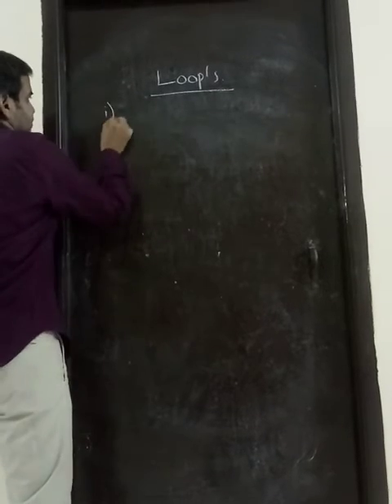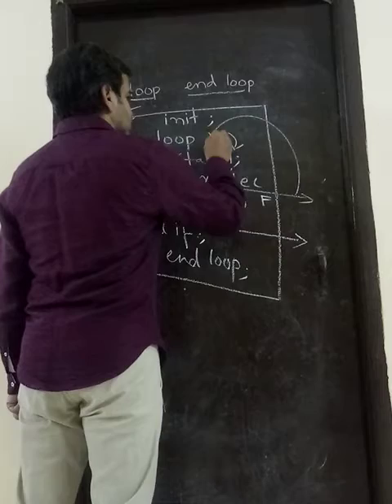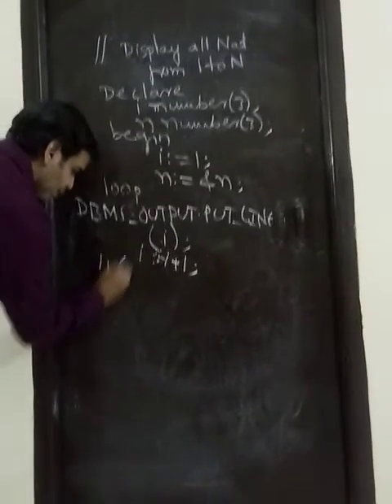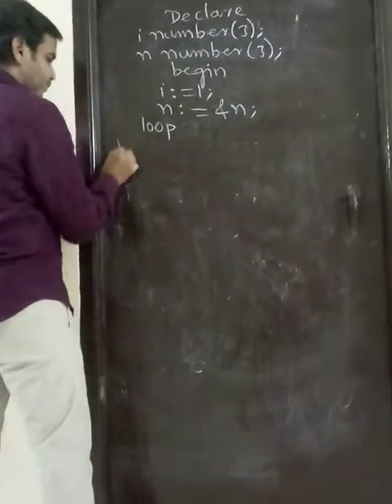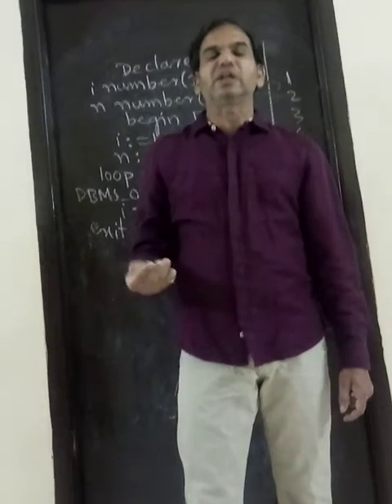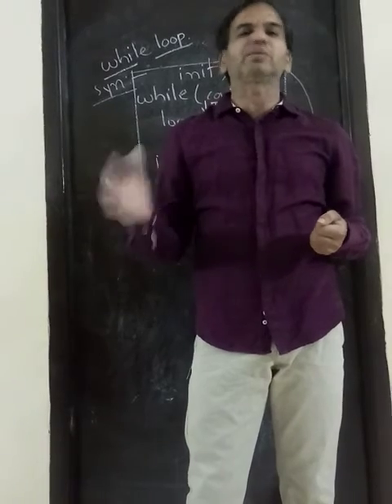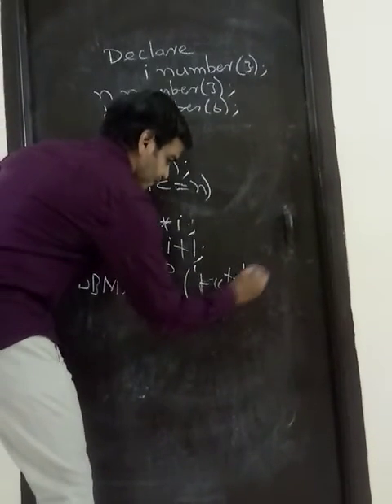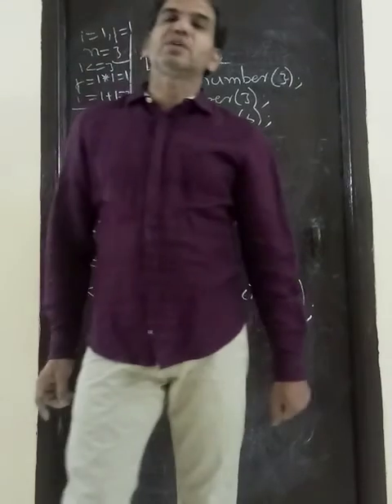loops 1.loop..end loop. 2.while loop in PL/SQL. by. Vivek sir. D/25-5-2021